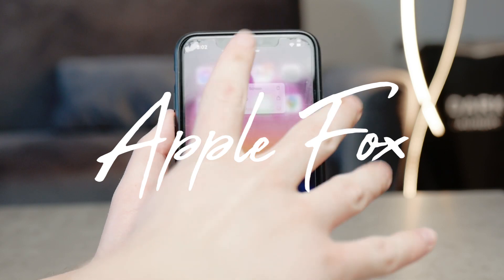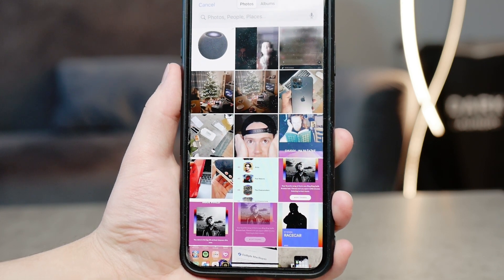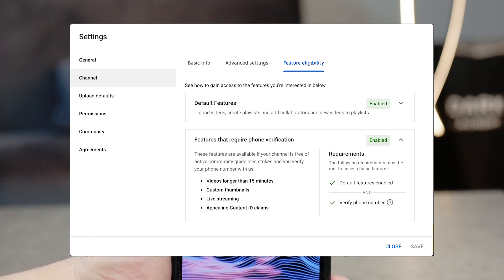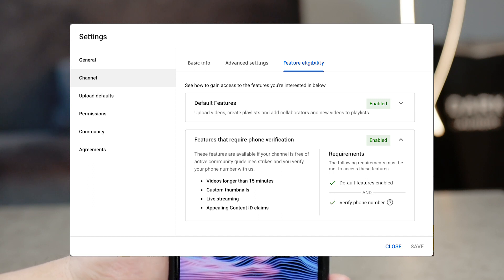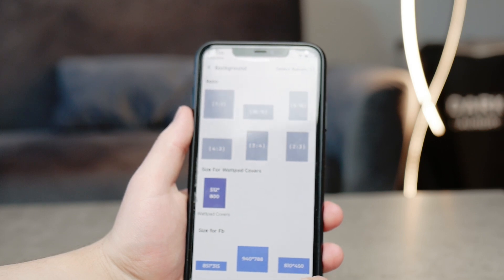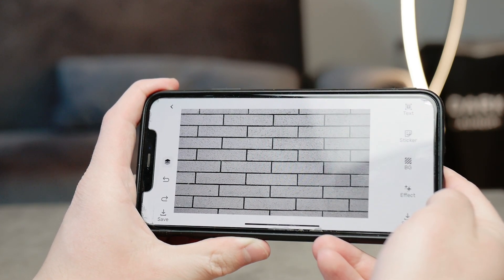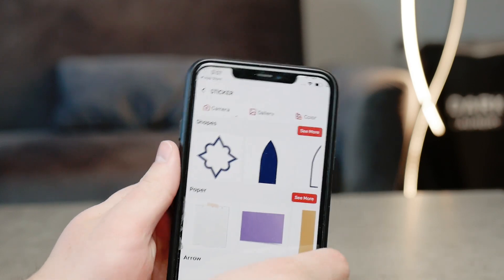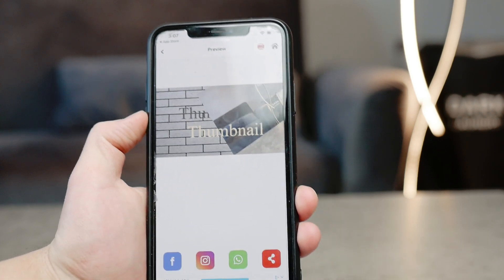How to Add a Thumbnail to a Youtube Video on iPhone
In this video, I'll show you how you can create your own, custom thumbnail right from your iPhone as well as how to upload it, using youtube studio app. So pretty much how to unlock custom thumbnails on iPhone.

Apps mentioned in the video:
Studio